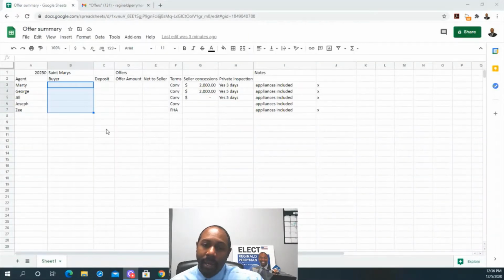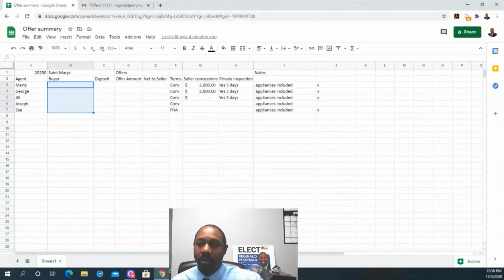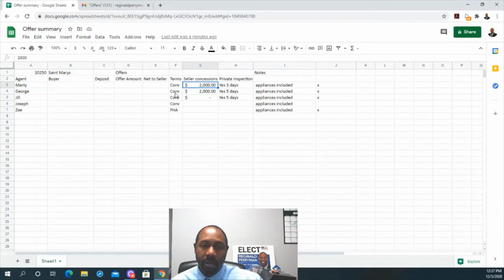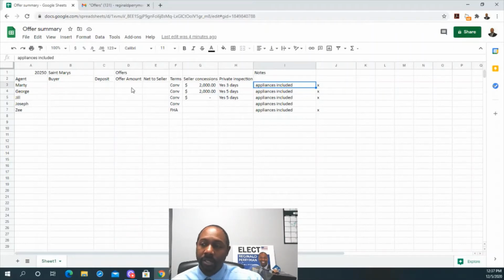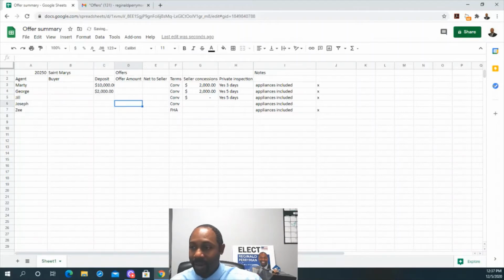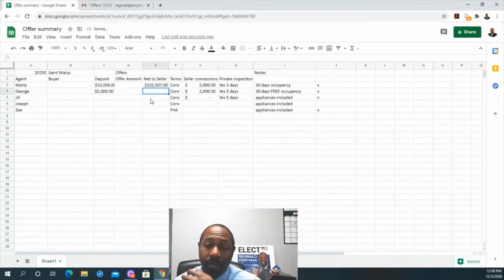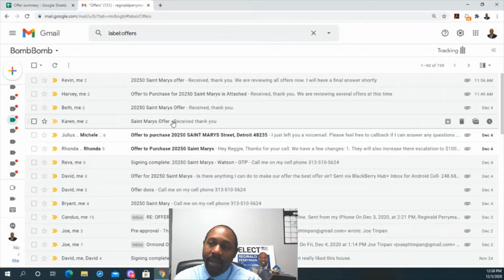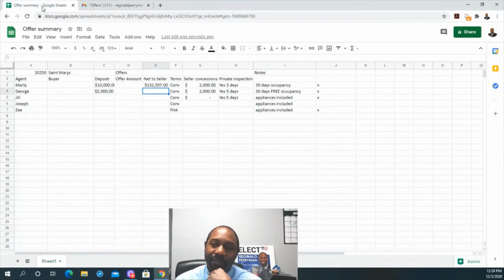Seller Said NO MORE OFFERS Please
Multiple offers is a good thing right? Not if it is overwhelming to the seller.  When you get 7-13 offers and they are all similar in price and terms it can just overwhelm a seller.